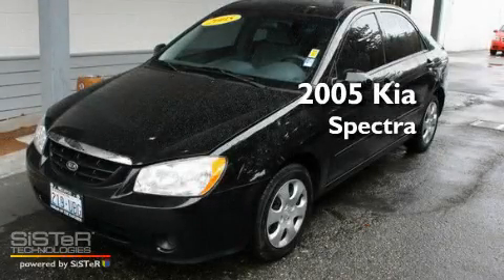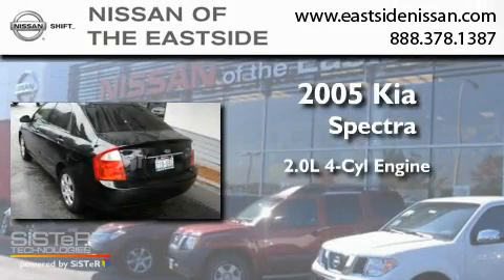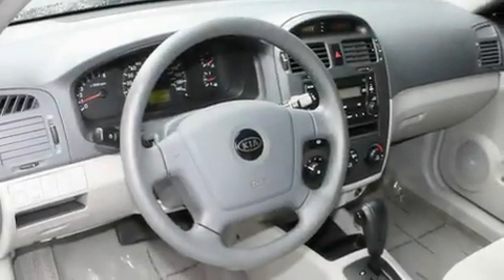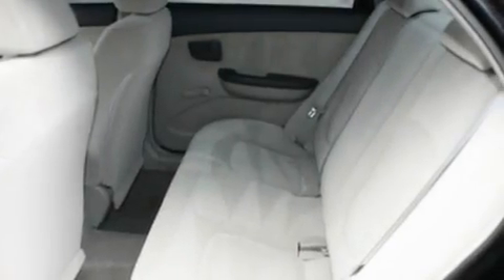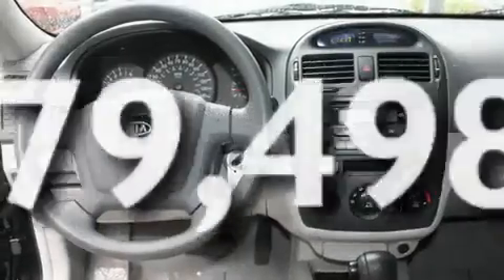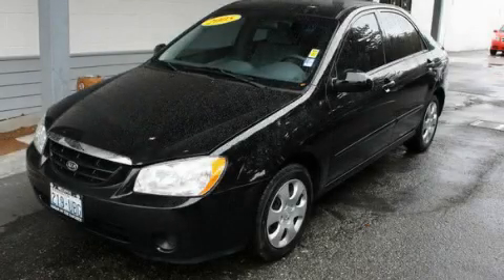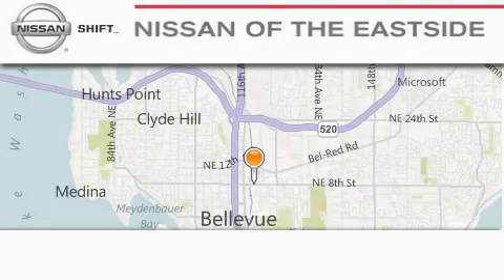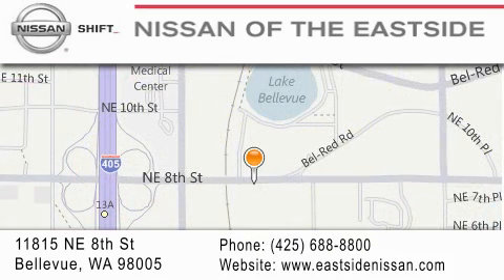2005 Kia Spectra Bellevue WA 98004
Year : 2005
 Make : Kia
 Model : Spectra
 Engine : 2.0L I4
 Trans . : Automatic
 Exterior : Black
 Miles : 79,498
 Interior : Gray
 Stock : 10329A

 2005 Kia Spectra Bellevue WA